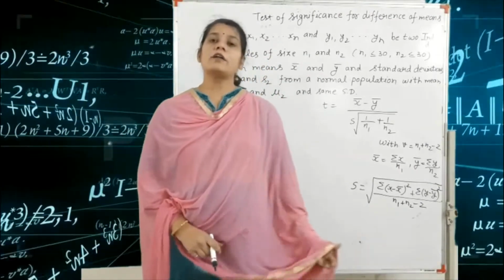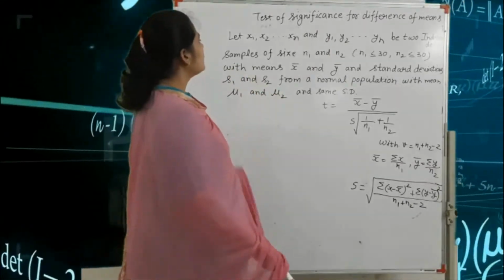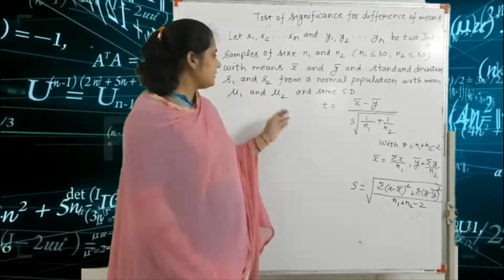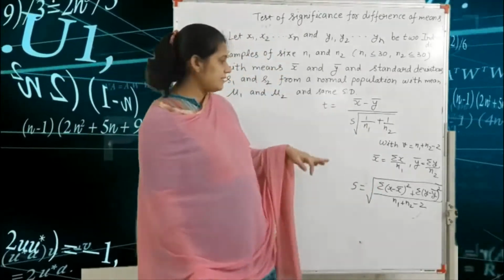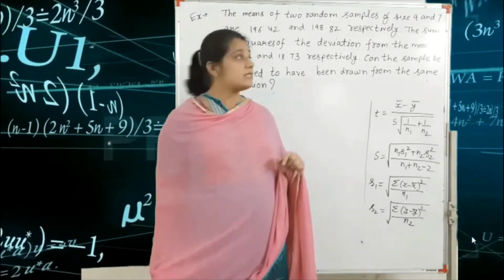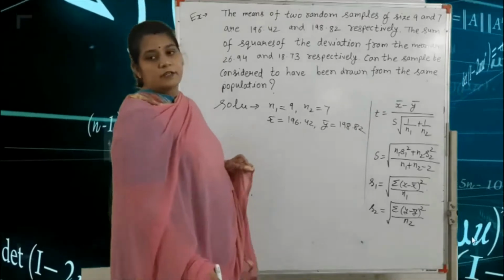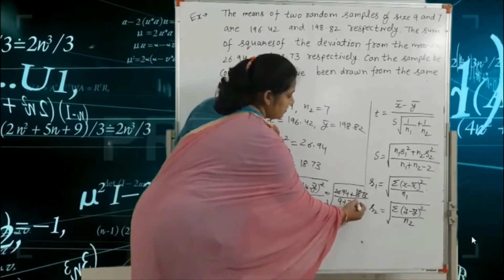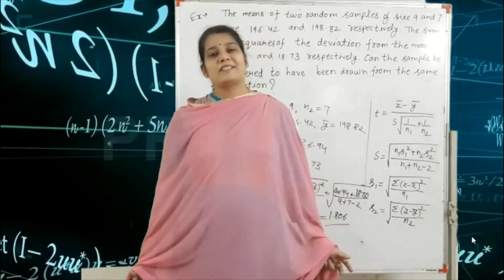Lec-52_Test of Significance for Difference of Means |Probability and Statistics | IT-ICT Engineering